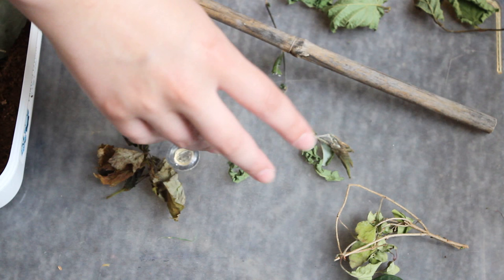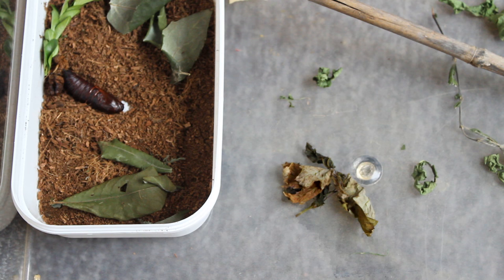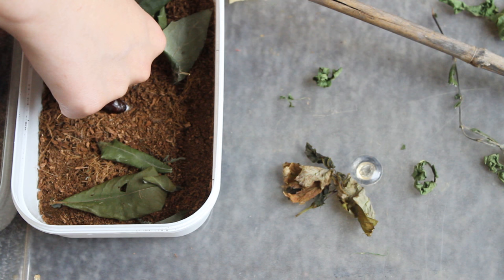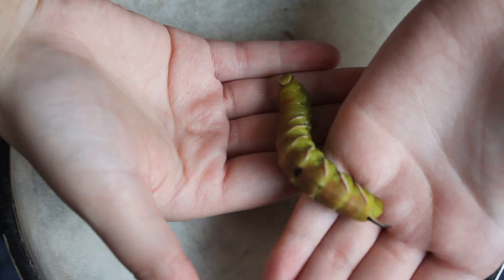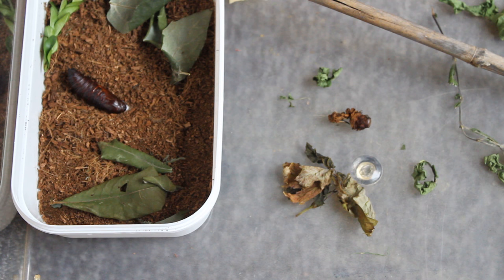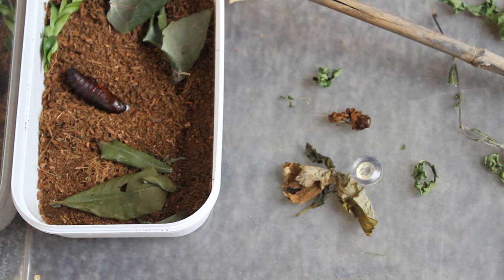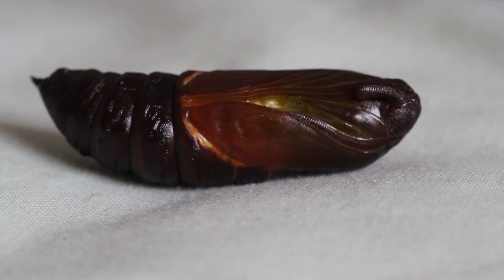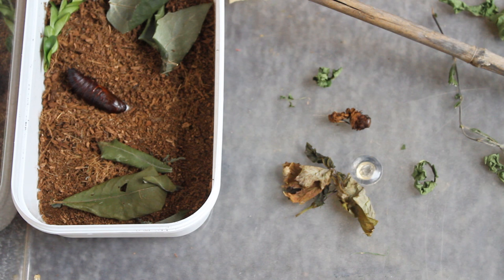MASSIVE HAWK MOTH CHRYSALIS!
So the Privet Hawk Moth caterpillar has finally pupated into this massive chrysalis! In this video I talk you through the caterpillars tank setup, we look at the pupa up close, and finally choose a name!